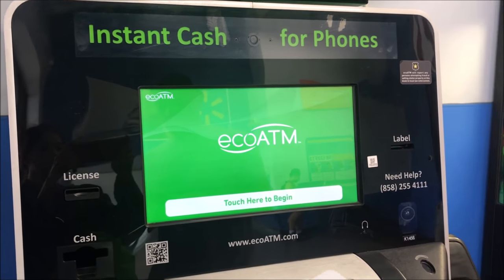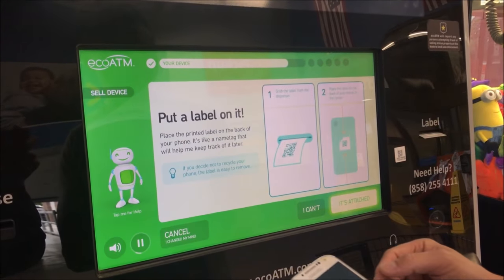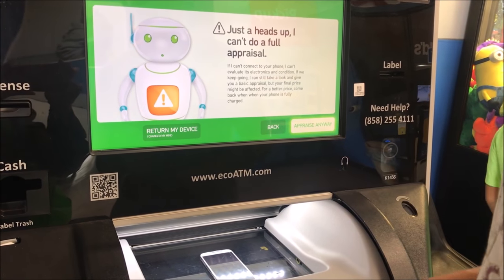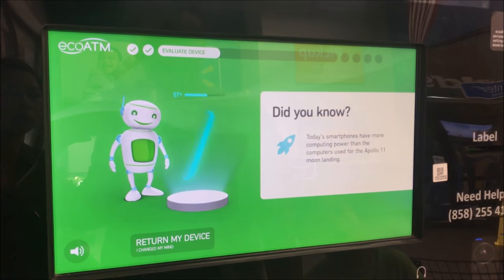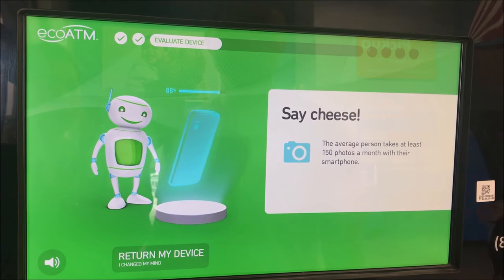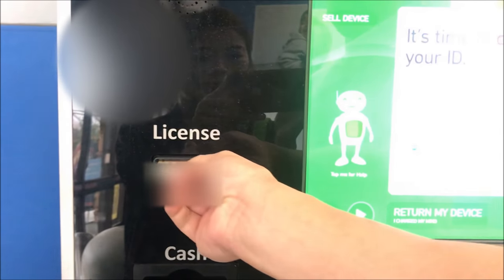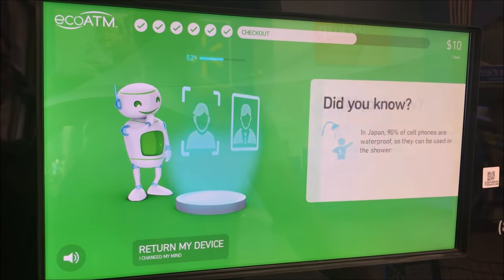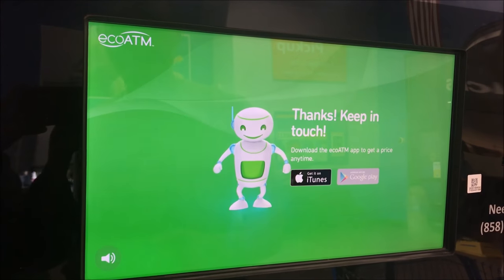How to Sell Your Phone to EcoATM at Walmart for CASH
How to sell your phone to EcoATM at Walmart.  How much is your iPhoneX, iPhone XS, iPhone 8, iPhone 7 plus, Samsung Galaxy S, Samsung Galaxy S8, etc... worth?
I got $10 for my Samsung Galaxy S4. This is not bad because I would have tossed in the recycle bin.  The process is very simple and fun to watch.  It has some pretty cool facts on the screen while you wait for it to estimate your phone.   Cool Vending Machine for Phone.